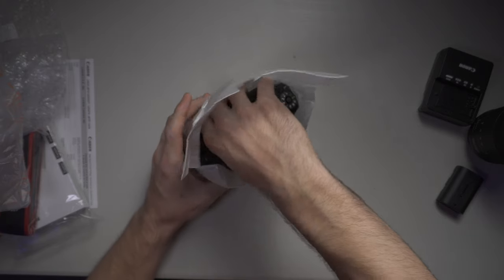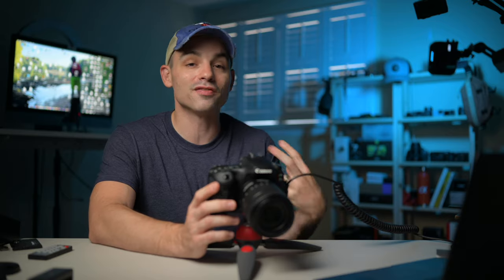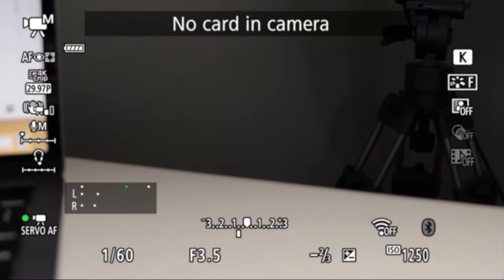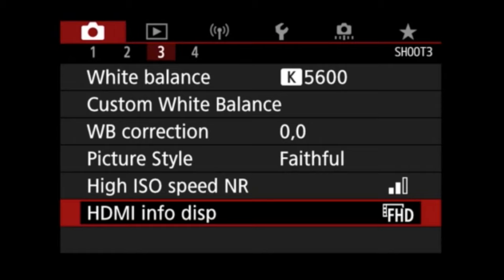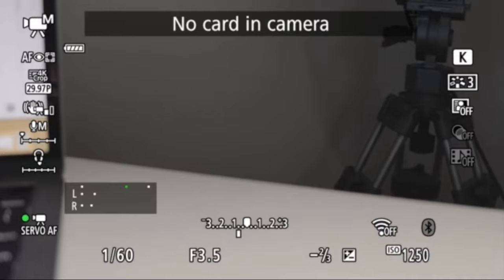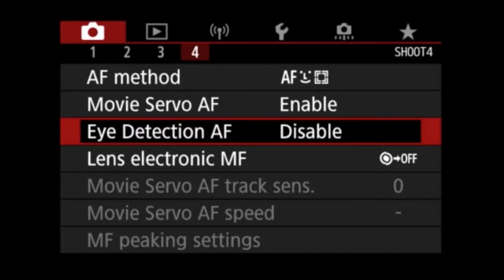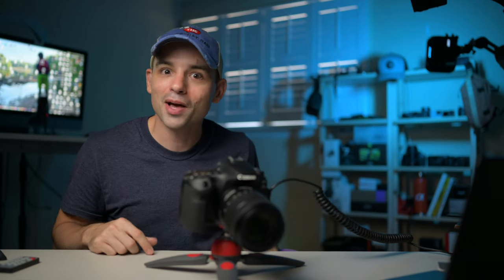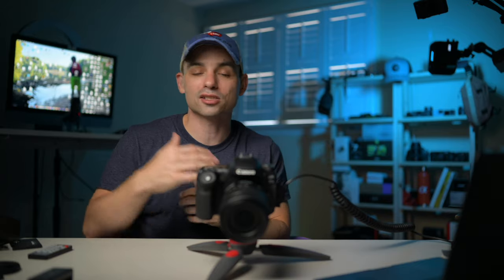10 ESSENTIAL Tips and Tricks for Canon 90D!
Today we're covering the best Tips and Tricks for the Canon 90D.  I make YouTube videos so we're going to talk about my favorite ways to make the 90D better for making your own videos.

It's not a perfect camera but I do think there is a lot of potential despite some of the problems.

Main Camera

Main Lens

Secondary Camera

Secondary Lens

Main Audio